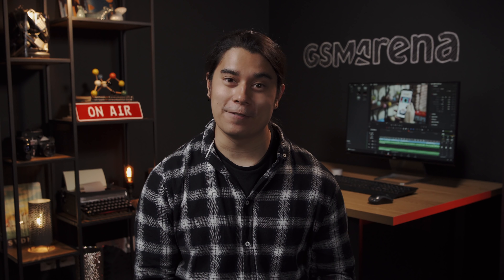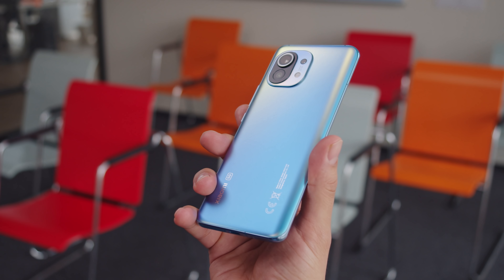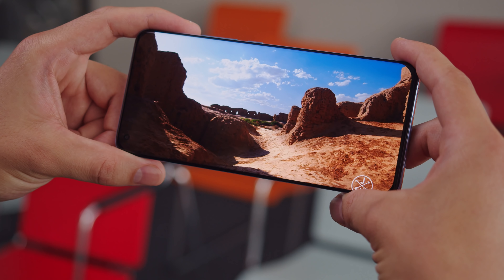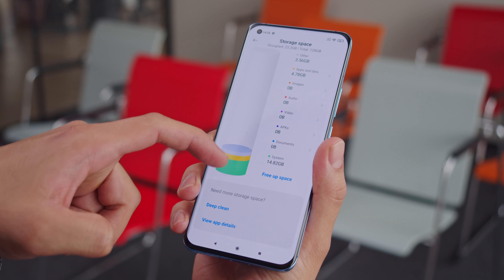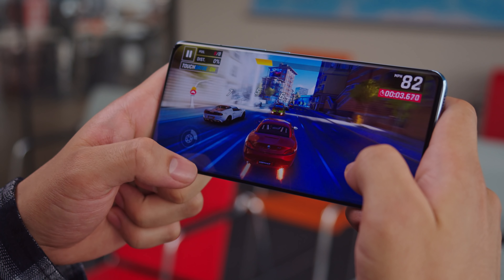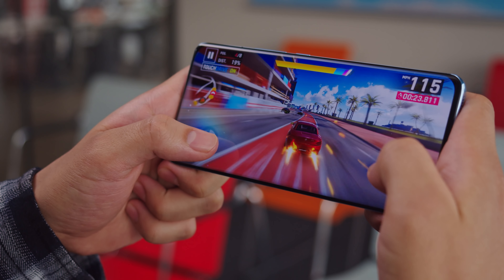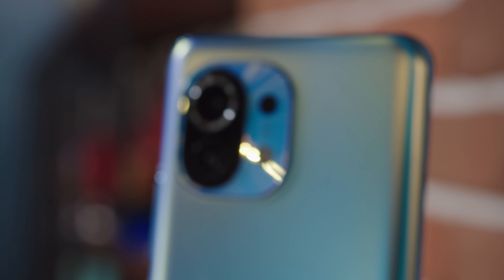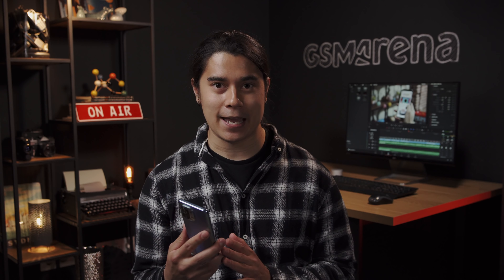Xiaomi Mi 11 hands-on: The key features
The Xiaomi Mi 11's TOP FEATURES at a glance! This phone is already making splashes, don't miss checking out what it's all about.

▶ To learn more, read our detailed text account of our first meeting with the phone over at GSMArena.com

0:00 - Intro
0:18 - Design and build quality
0:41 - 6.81’’ QHD AMOLED screen with 120Hz refresh rate
1:25 - Stereo speakers tuned by Harman Kardon, no headphone jack
1:36 - Storage options
1:48 - Battery, 55W charging, and what's in the box
2:15 - 5nm Snapdragon 888 chipset
2:39 - Android 10 and MIUI 12
3:02 - Optical under-display fingerprint reader
3:15 - Camera specs and first look
3:33 - Conclusion

▶ Track Info: Things that Matter 2 by Gunnar Johnsen